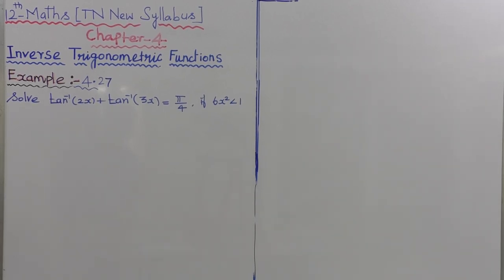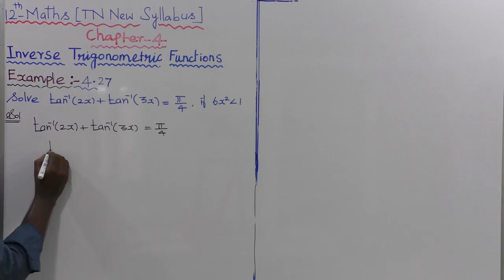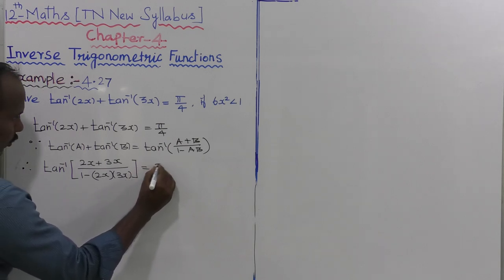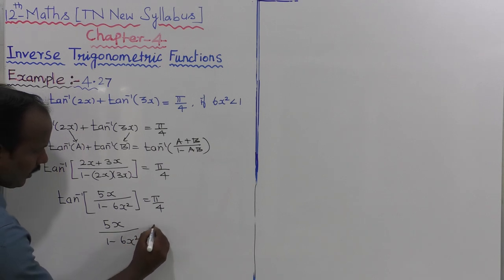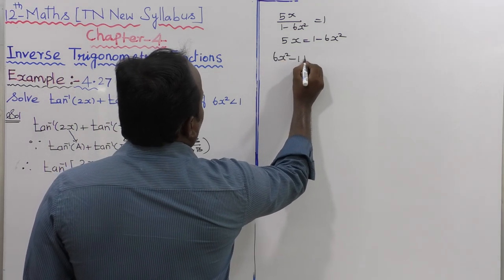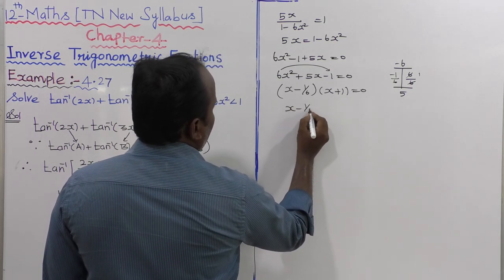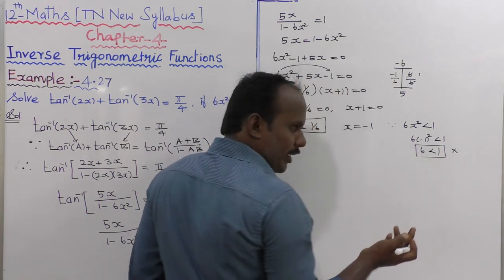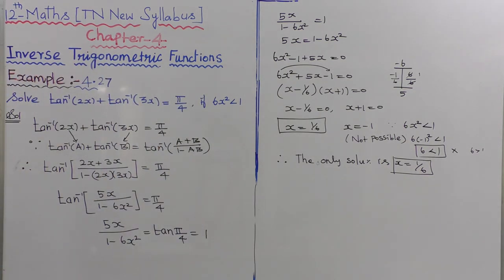EXAMPLE 4.27 |CLASS 12 MATHS | INVERSE TRIGONOMETRIC FUNCTIONS | CHAPTER 4